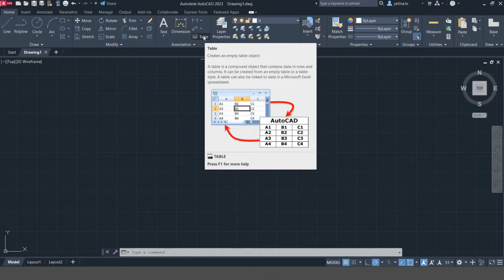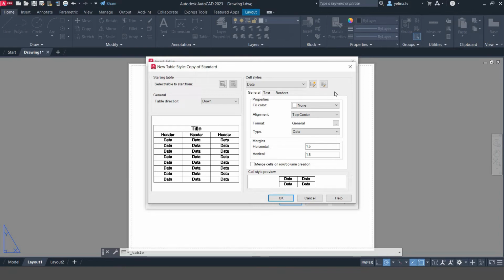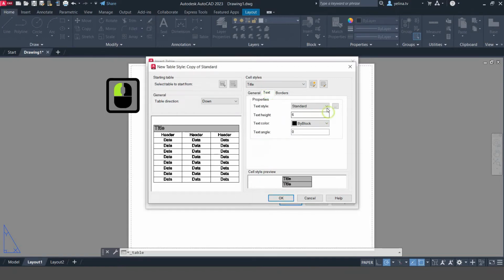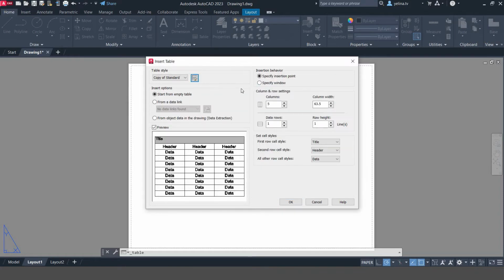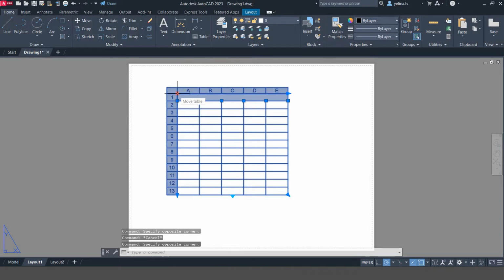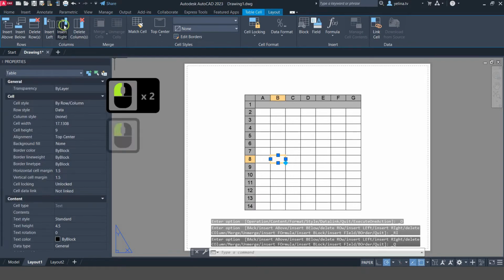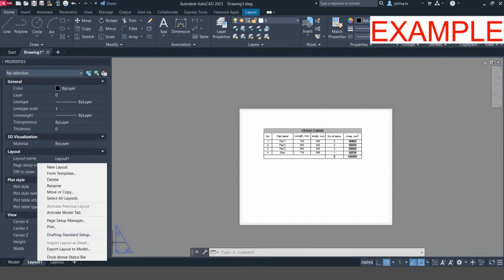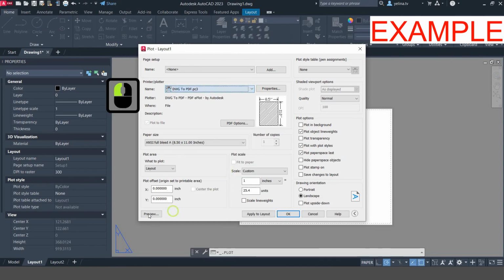AutoCAD 2023. Table and Page setup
AutoCAD. Table and Page setup. In this video you can see how to set a layout size, create a new table style, create, and modify a table, how to insert equations, how to make borders invisible.

0:10 Page Setup
0:44 To create a Table Style
1:20 Create new cell styles
2:01 How to change the text height
2:14 We can also choose No Borders. In this case, we will see the borders, but they will be hidden when we print the table
2:35 To create a Table
3:41 To edit a table with grips
4:00 The arrow that we can see at the bottom of a table – is the table breaking grip. If you click on it, you’ll enable table breaks
4:15 How to repeat top labels of a table with breaks
4:21 To change the break height
4:23 Disable the table breaking grip from the property's palette
4:28 To add or delete rows and columns
4:51 Example. How to fill in a table.
7:27 To match cells
7:40 To merge cells
7:45 To insert the Sum function
8:02 Superscript. To see the Text Editor tab, a text must be selected (double click and select the letter or number)
8:06 To insert an Equation
8:36 To print the layout
8:55 A table without borders

My Udemy course AutoCAD 2d. Intensive course.

That is an AutoCAD 2D course, that was developed for beginners, but can be also interesting for confident users who used to learn the software many years ago and who are not updated about plenty of new features.